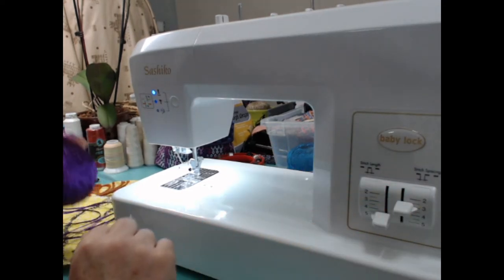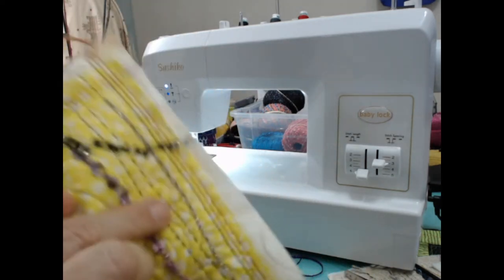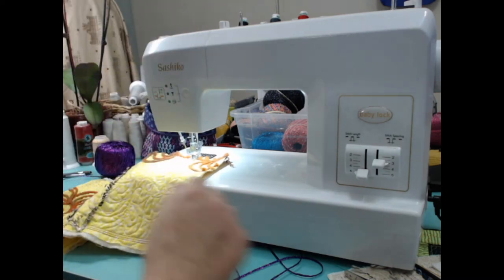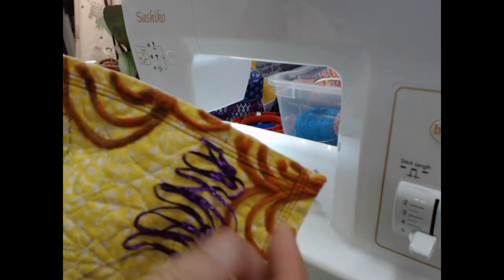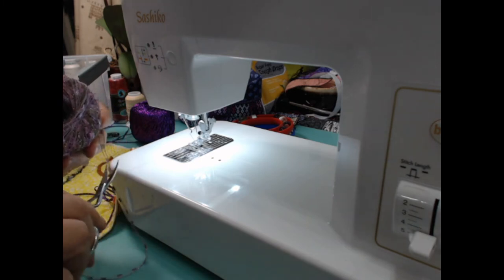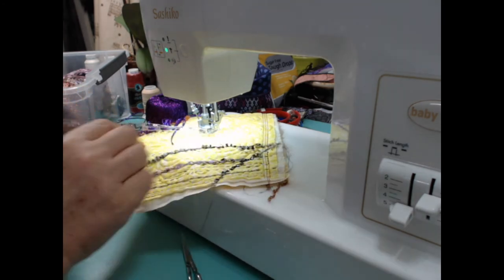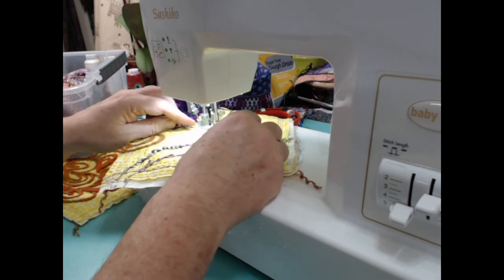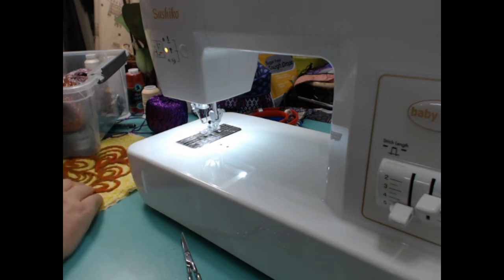Embellishing with Decorative Cording on the Baby Lock Sashiko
Join Baby Lock Educator Richard Tharp on the Facebook Group "Baby Lock Angels" to join the weekly LiveStreams!

I have weekly LIVE demos on the Baby Lock Machines in my studio: Solaris, Altair (Meridian),  Accomplish, Triumph, Regent, Sashiko, Gallant!